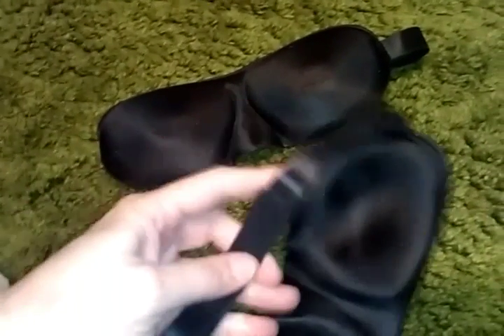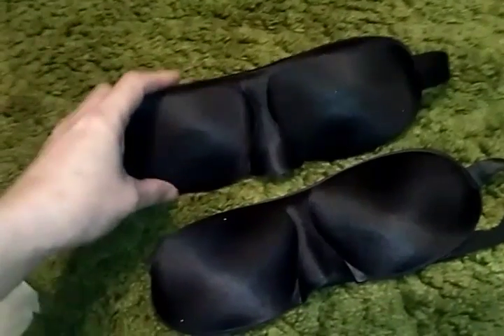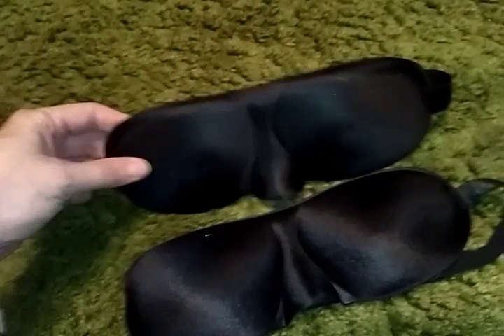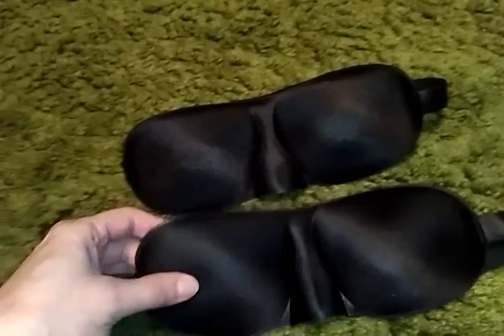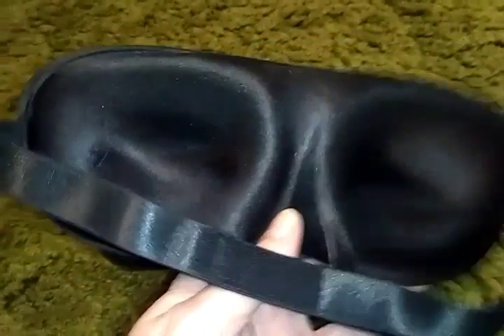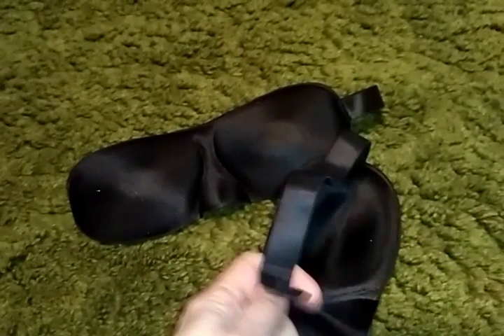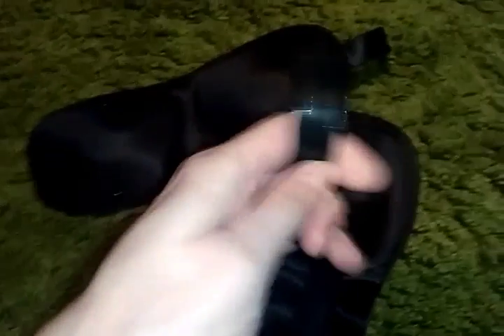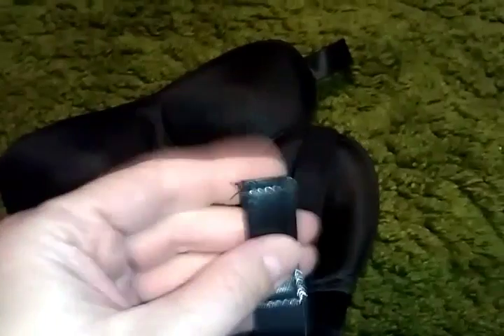PinkyLoco Review - Black Out Eye Mask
Very nice sleeping mask.  Perfect for day naps, sleeping with no disruption during the night.  You can feel special because the masks sparkly.  Alistart contoured shaped eye mask with Velcro straps.